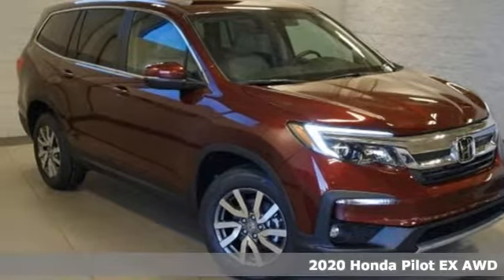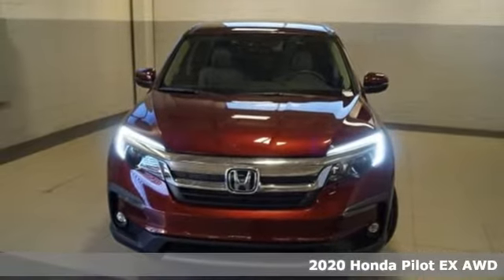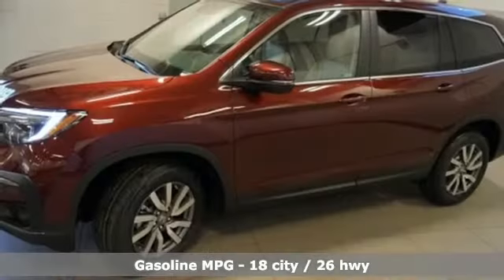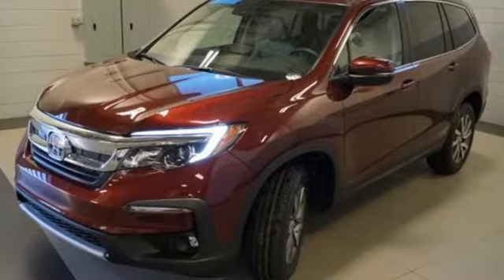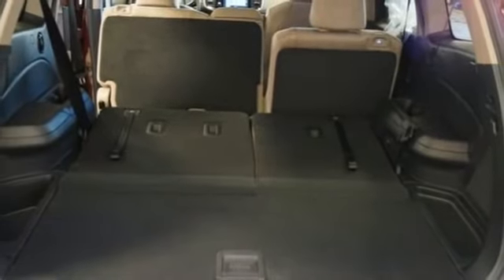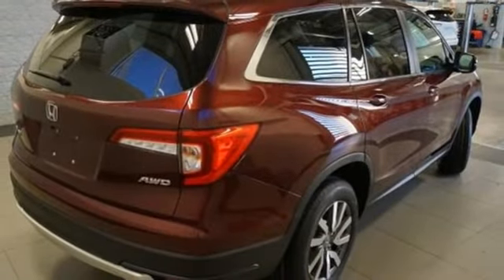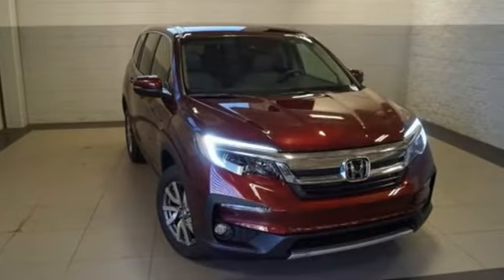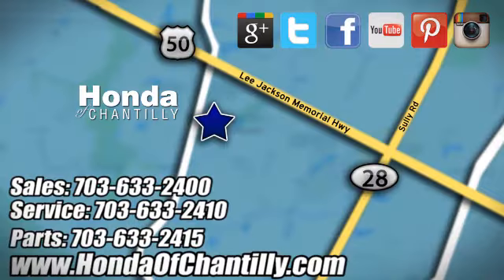New 2020 Honda Pilot Washington DC MD Chantilly, DC HCLB042890 - SOLD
Year: 2020
Make: Honda
Model: Pilot
Trim: EX
Engine: 3.5L V6 24V SOHC i-VTEC
Transmission: 6-Speed Automatic
Color: Red
Interior: Beige
Stock #: HCLB042890
VIN: 5FNYF6H32LB042890
Deep Scarlet Pearl 2020 Honda Pilot EX AWD 6-Speed Automatic 3.5L V6 24V SOHC i-VTEC AWD.brbrRecent Arrival! 18/26 City/Highway MPGbrbrAwards:br * ALG Residual Value AwardsbrAll prices exclude taxes, title, license, and dealer processing fee of $799.00. Published price subject to change without notice to correct errors or omissions or in the event of inventory fluctuations. All features not on all vehicles. Vehicles shown are for illustration purposes only. MPG is based on 2017 EPA mileage ratings. Use for comparison purposes only. Your actual mileage will vary, depending on how you drive and maintain your vehicle, driving conditions, battery pack age/condition (hybrid only), and other factors.

Address:
4175 Stonecroft Boulevard